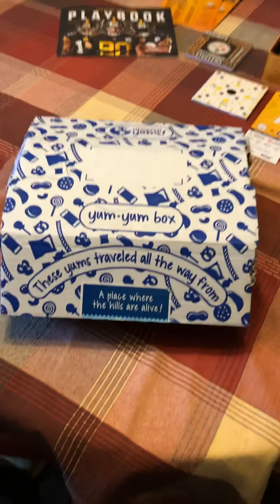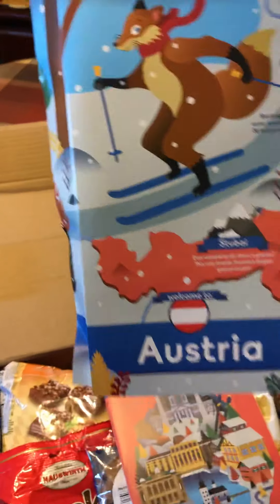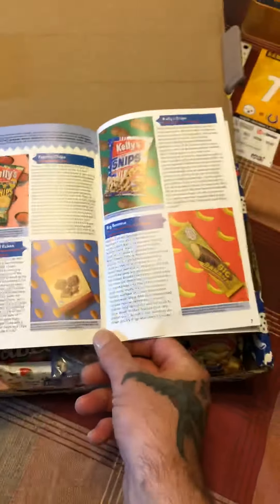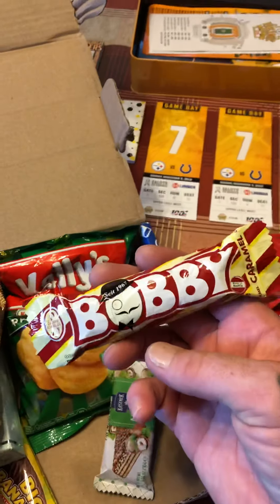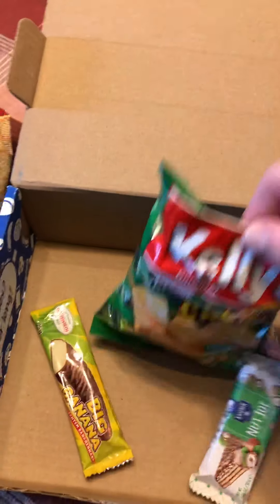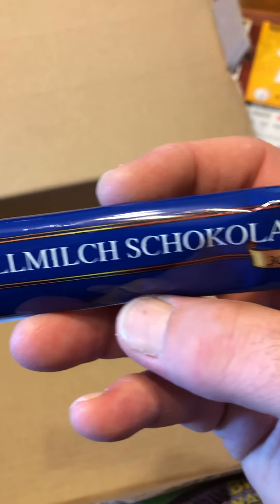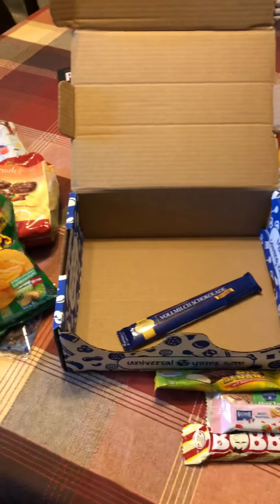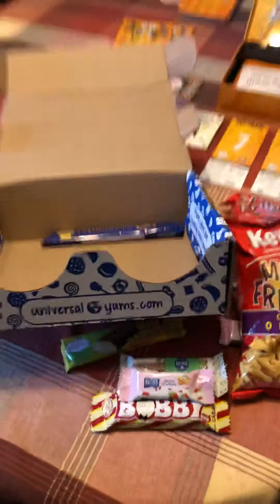UNIVERSALYUMS.com. Check out what you get...Wow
UniversalYums.com 25.00 dollar box is what you are looking at... They have one cheaper and one more expensive. But I hope you all enjoy this and order for yourselves and have a great evening with your family or friends. God bless squash on and I love you